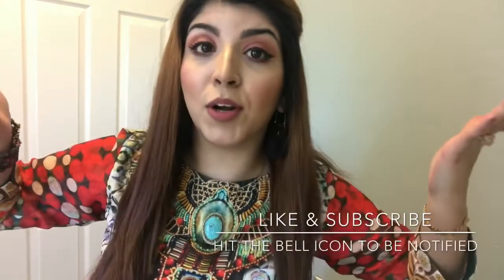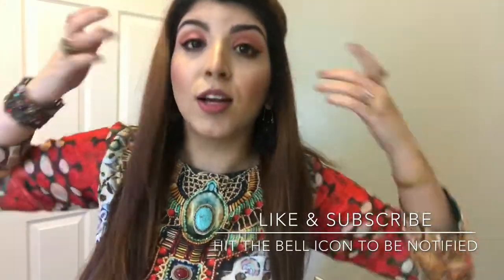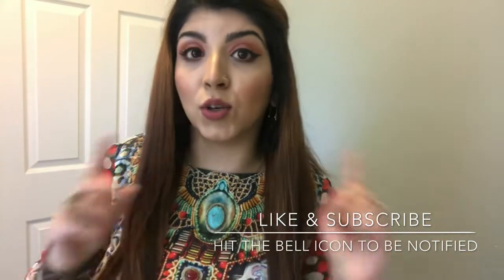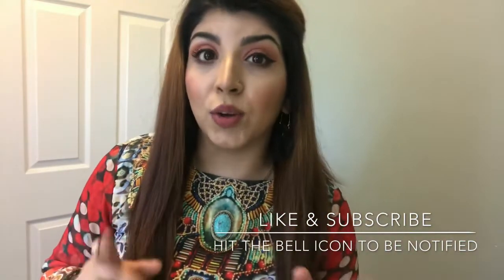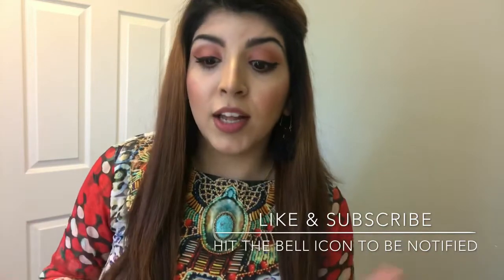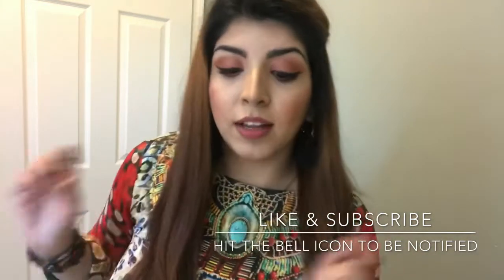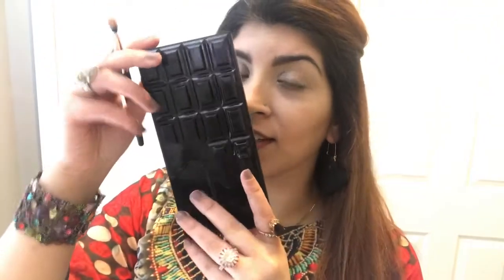Spring inspired look || GRWM + New products|| DollmeupbyMehwish